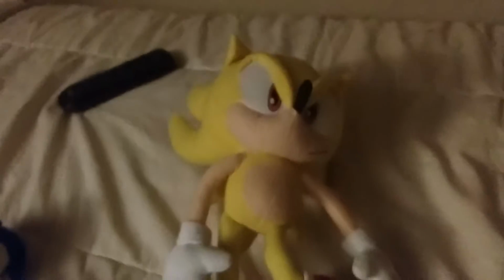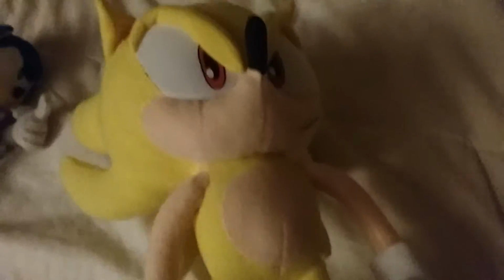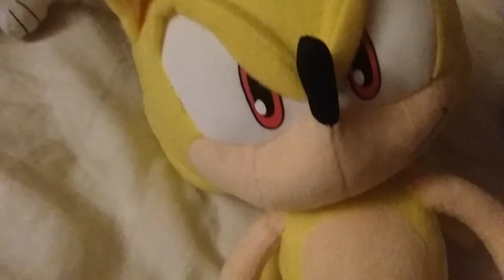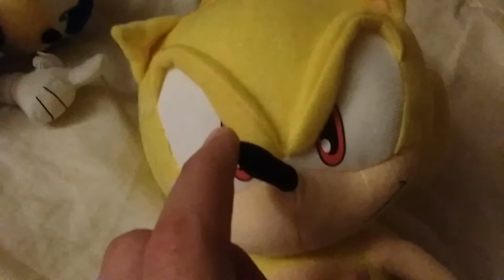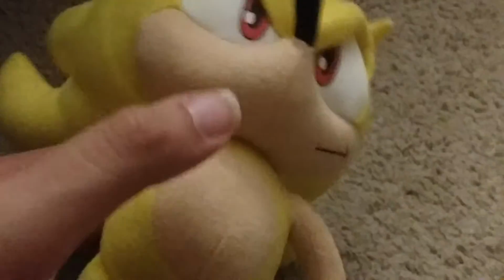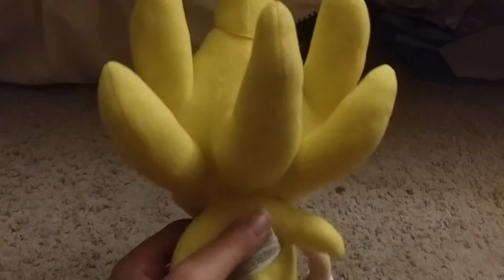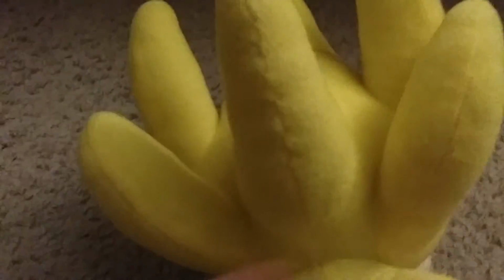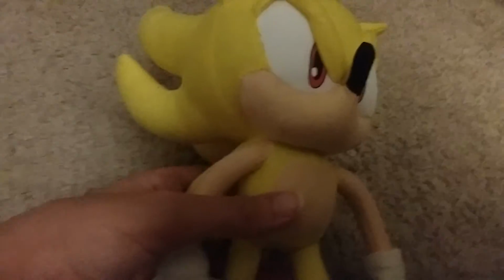Super sonic GE plush One of the greatest of all time!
This is by far one of the best super sonic plushes, and sonic plushes in general, out there, if not the best.